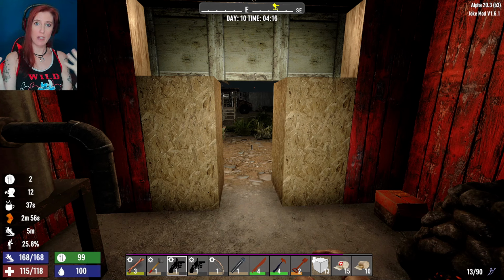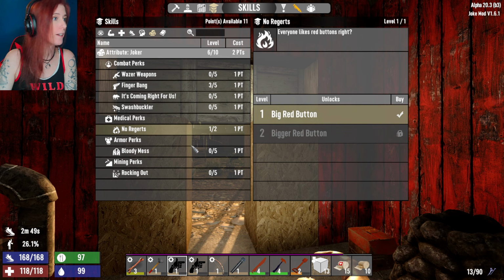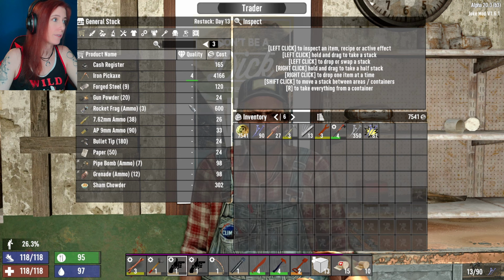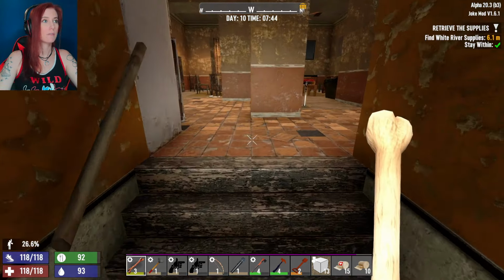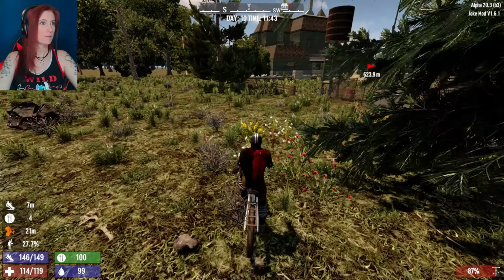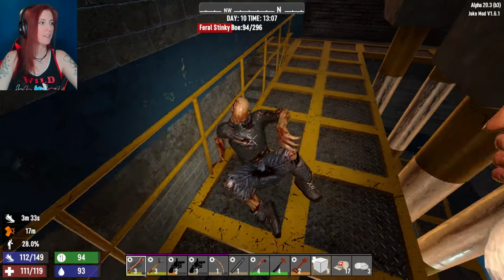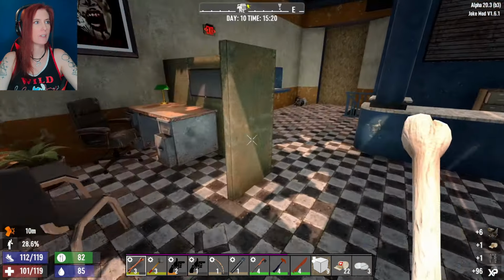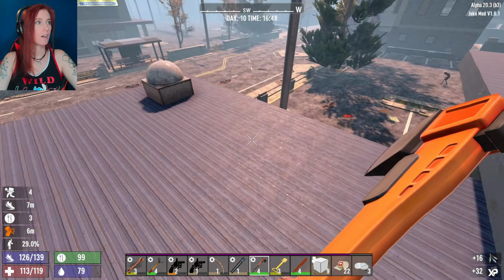Can You Hear Me Now? | Joke Mod (10) | 7 Days to Die Alpha 20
Day 10: Tinkering with a new weapon and finally spending some points so I can be funnier.
A 7 Days to Die Let's Play of Mods

GAME FEATURES